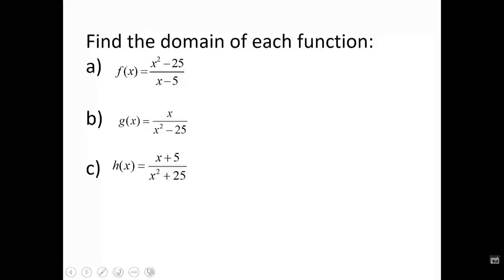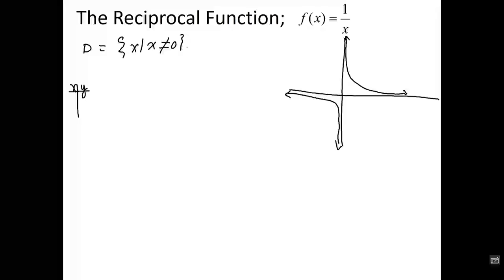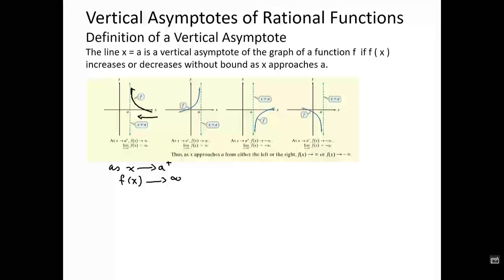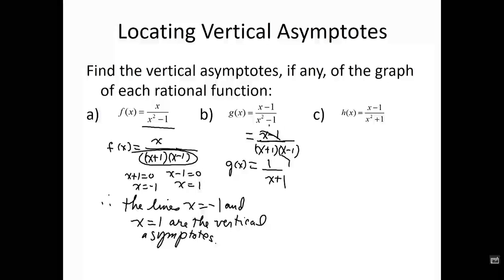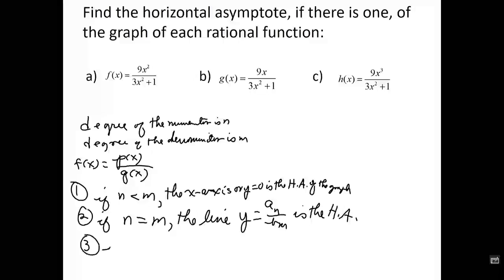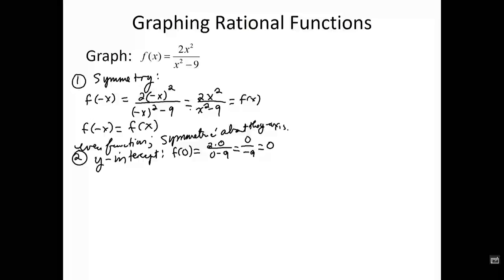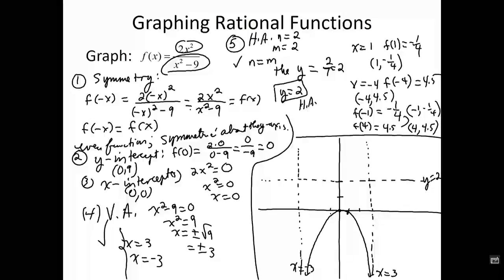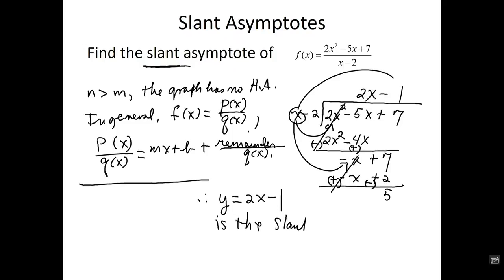Chapter 2: Section 2.6